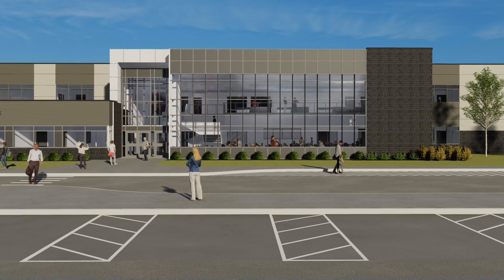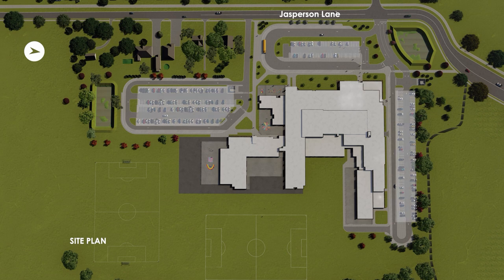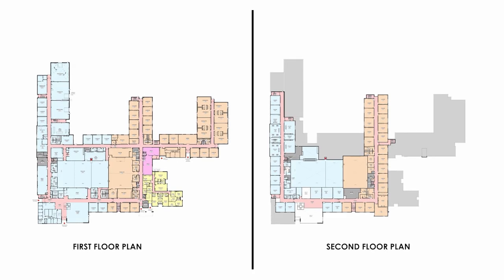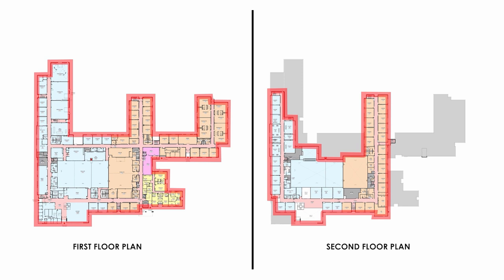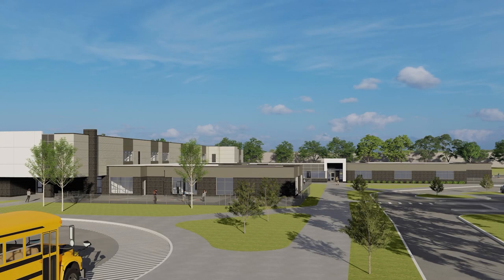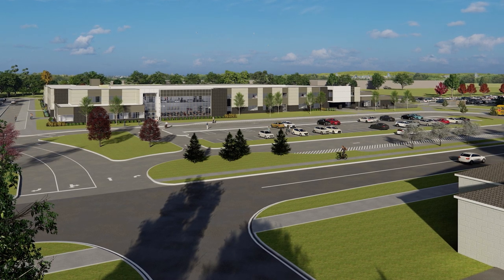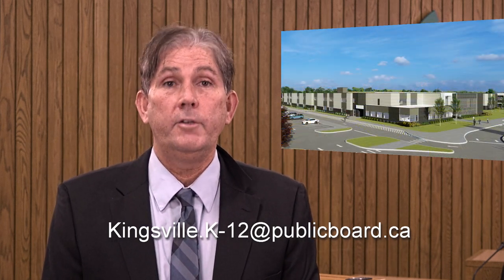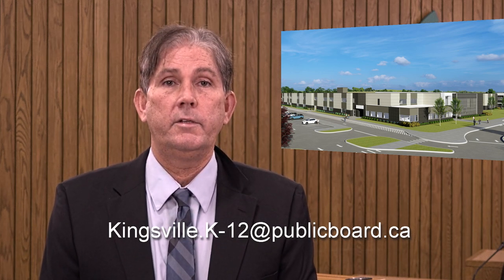Kingsville K-12 New Build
Details of our new K-12 Build in Kingsville.
A proud project of the Greater Essex County District School Board.